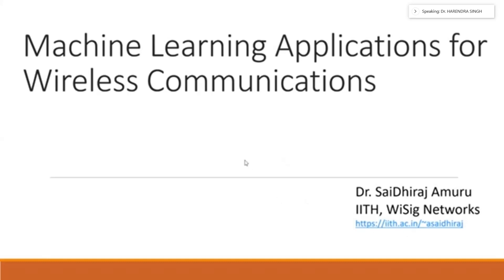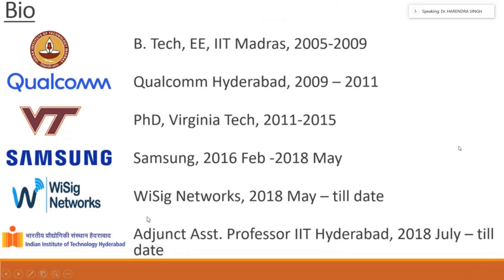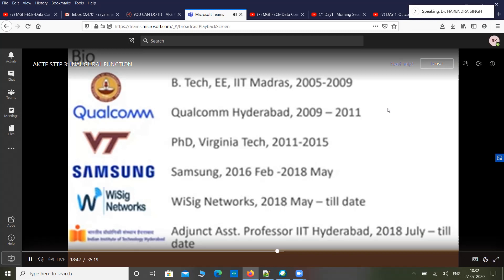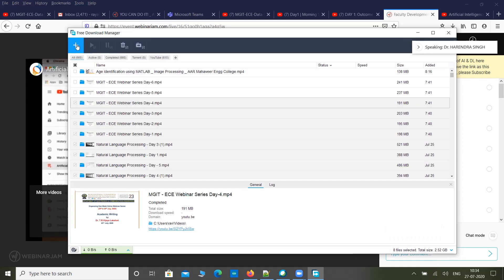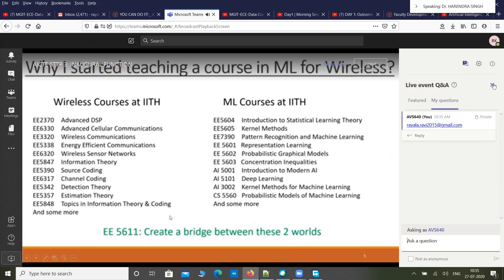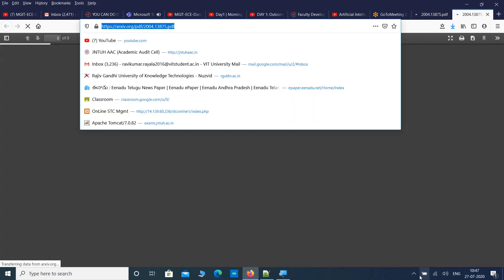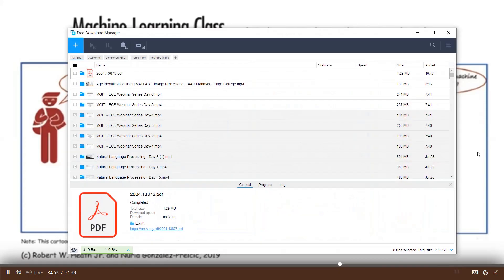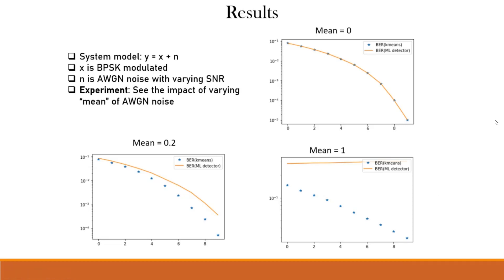mlfor wireless 1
wireless1